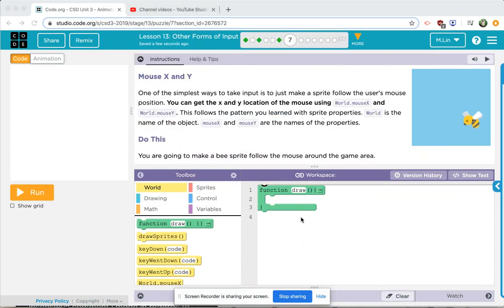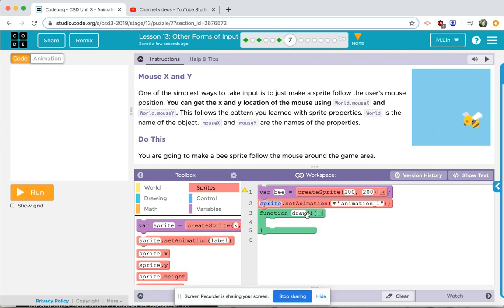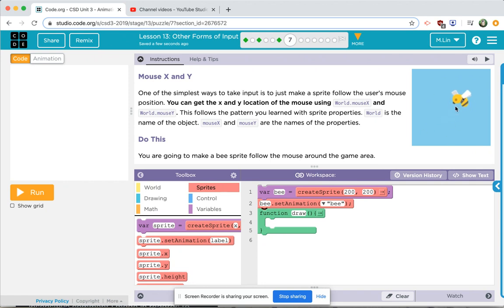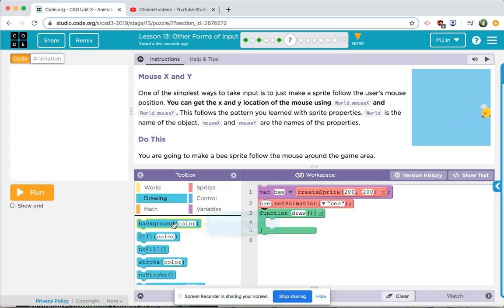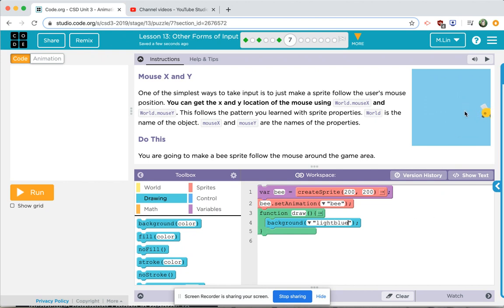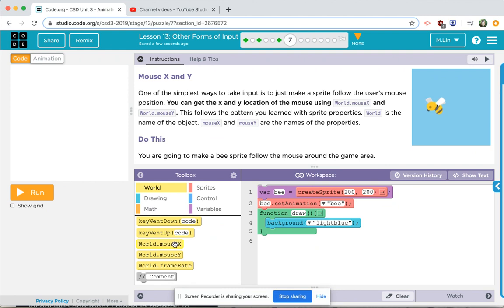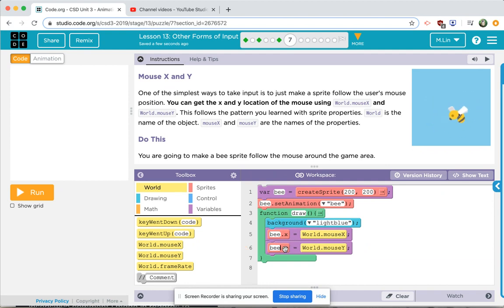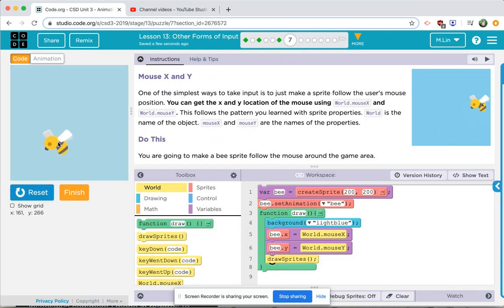Lesson 13, Part 7